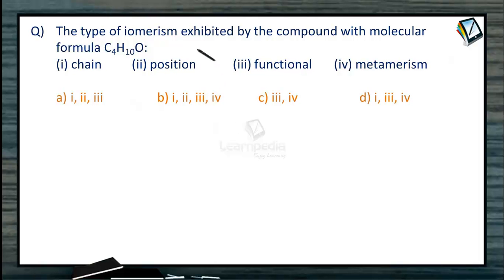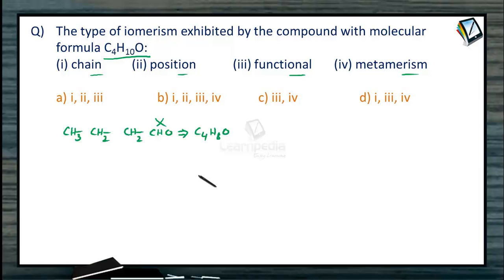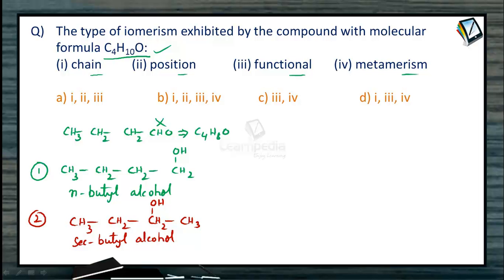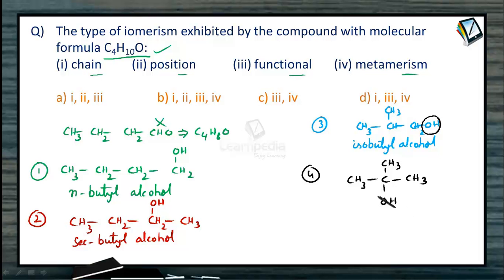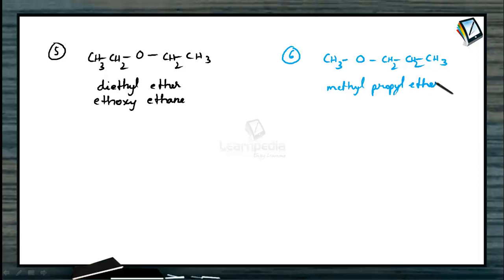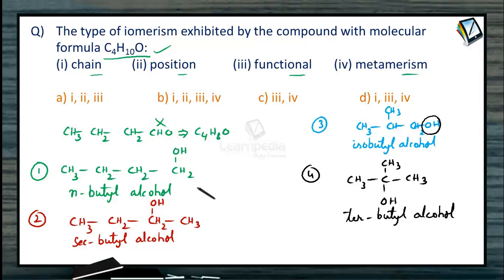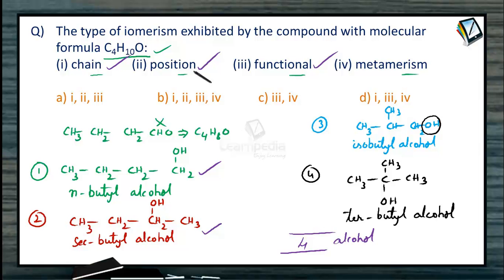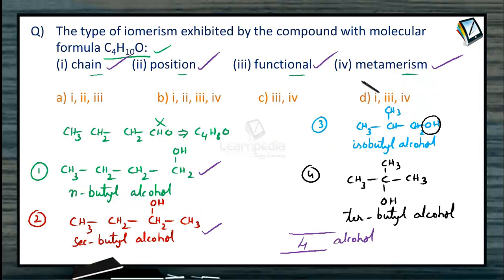7 GENERAL ORGANIC CHEMISTRY